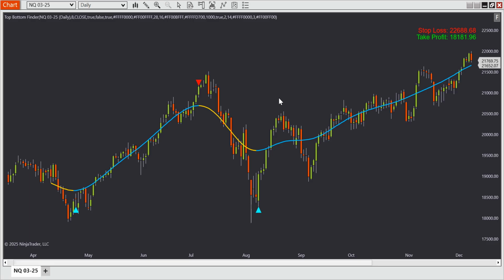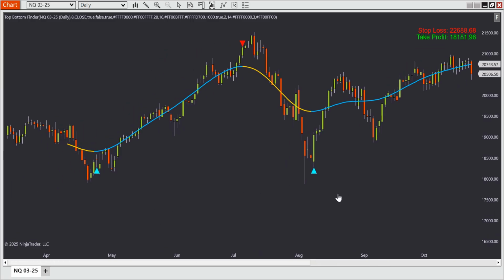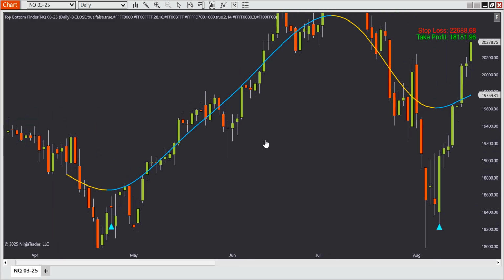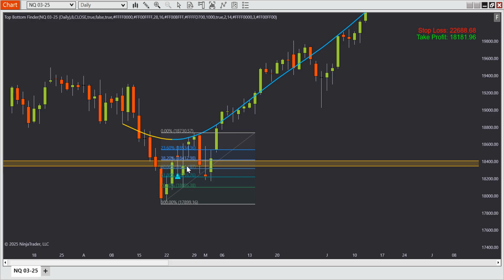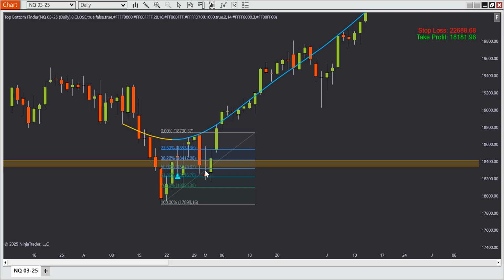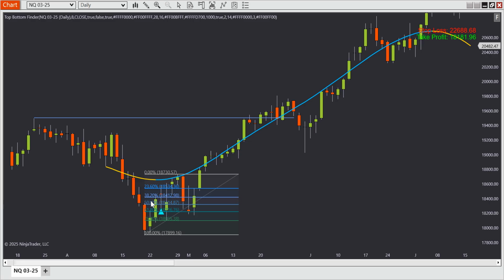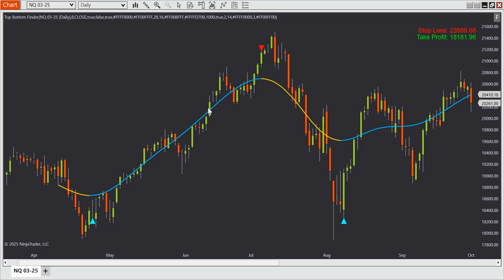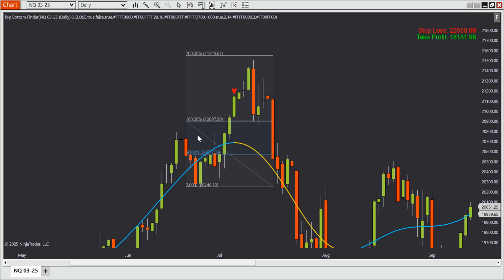Top Bottom Finder NT8 Indicator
Top Bottom Finder for NinjaTrader 8 applies a time-tested Kernel Smoothing technique to filter out small, erratic price swings and focus solely on meaningful market moves. As the first indicator built on probability theory, it evaluates the likelihood of trend reversals by analyzing the distribution of past prices. This sophisticated smoothing algorithm not only cleanses noise from the data but also calculates the probability of new trends emerging, giving you a powerful, data-driven edge in forecasting market shifts.

Key features:

- Alert Dispatch: Sends alerts the moment the market hits its tops or bottoms.
- Trend Reversal Detection: Identifies trend changes at the perfect moment, so you can skyrocket your profits without worrying about delayed signals.
- False Signal Filtering: Removes misleading alerts efficiently to boost prediction accuracy.